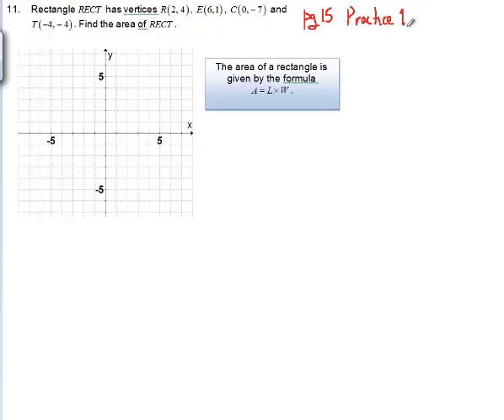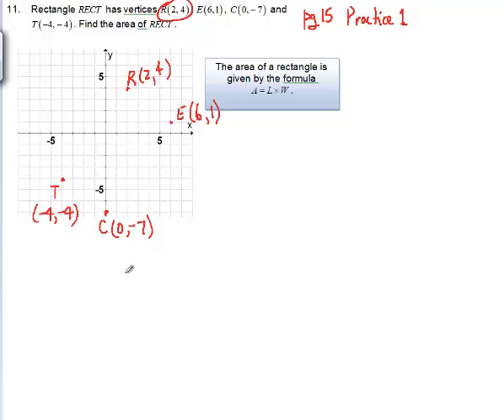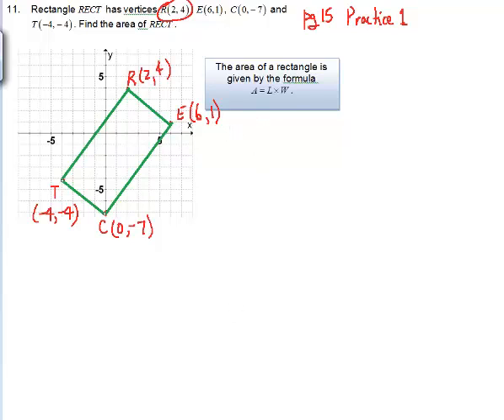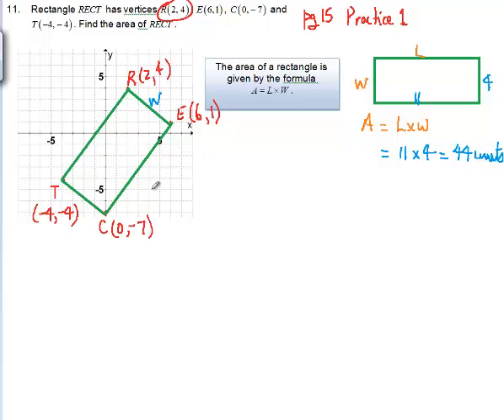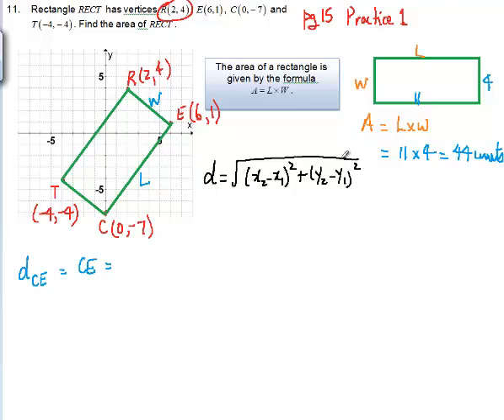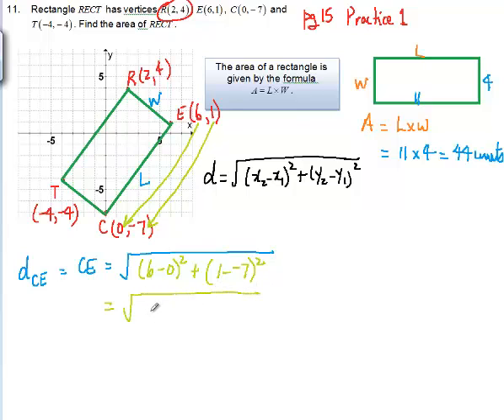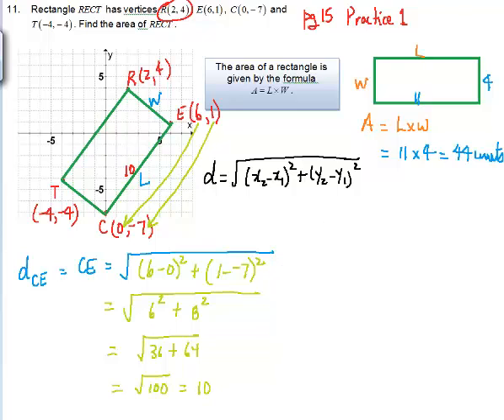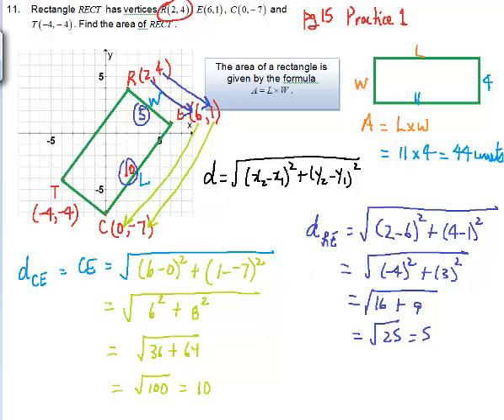ma1026 solution book1 ch1 page15 no11